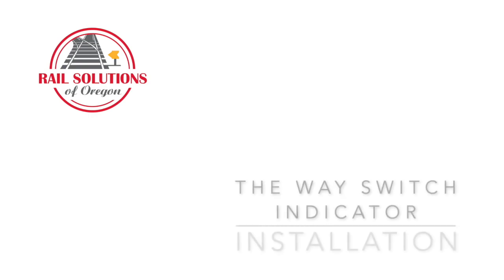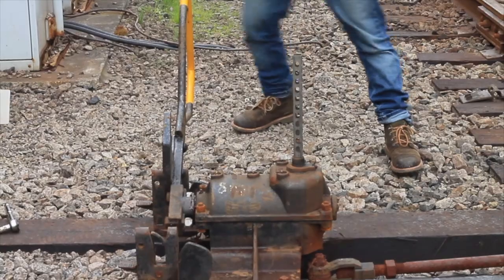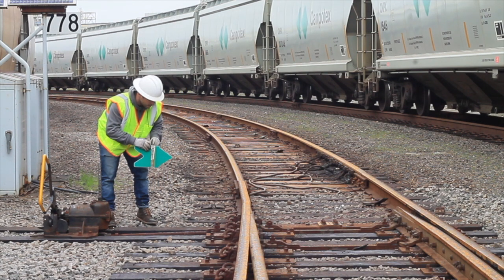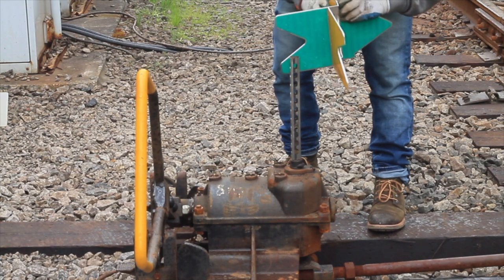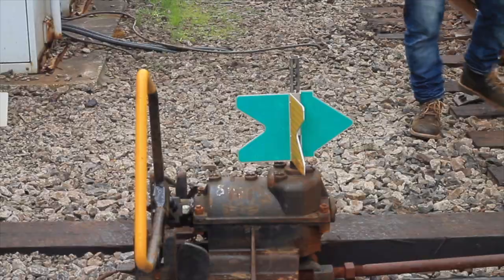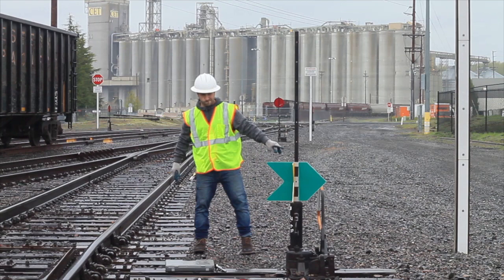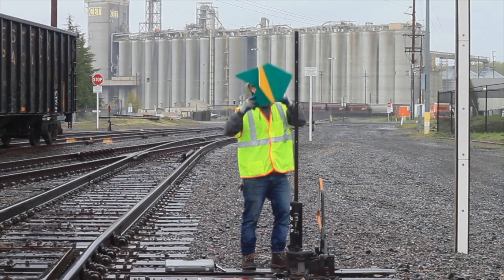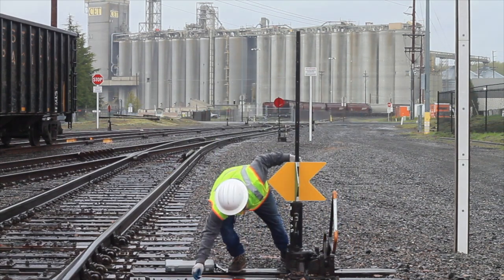The Way Railroad Switch Target Installation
The Way Railroad Switch Target/Indicator installation for Racor 22E, 36E, and other square masted switches.